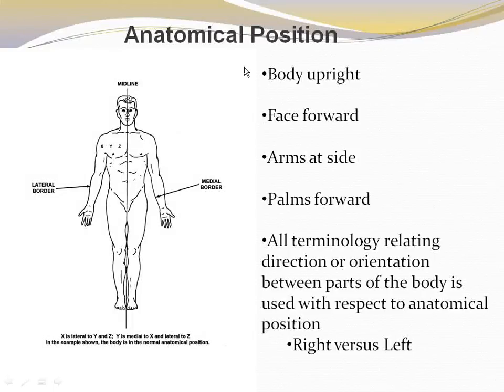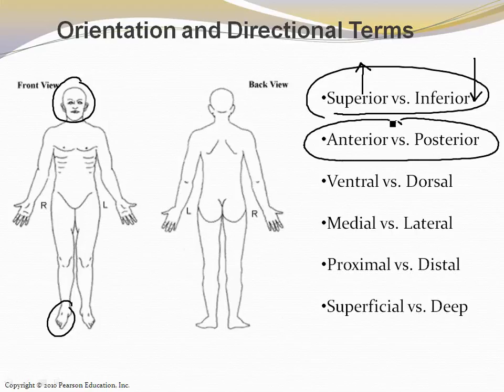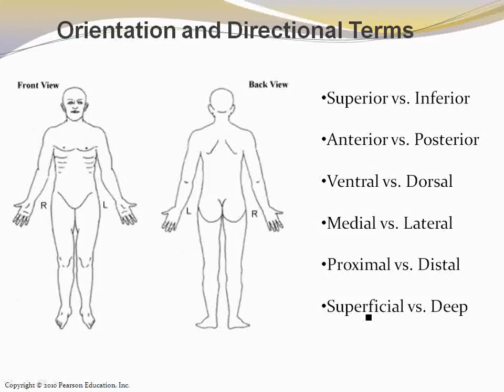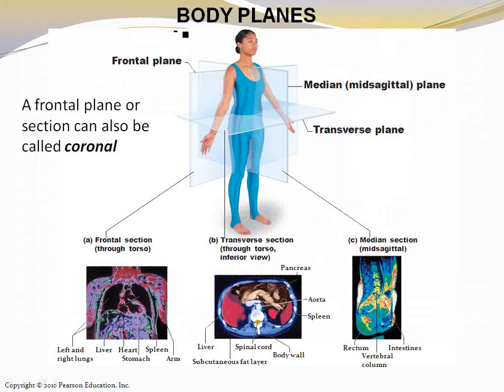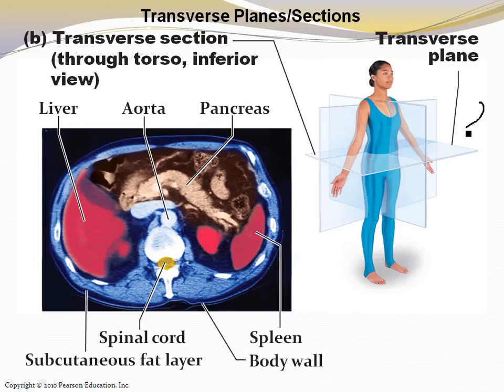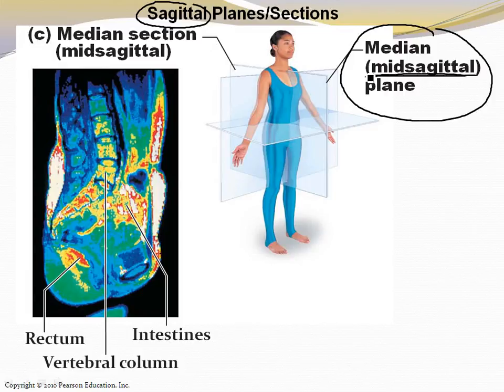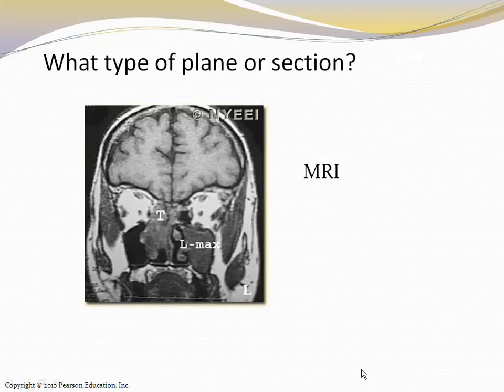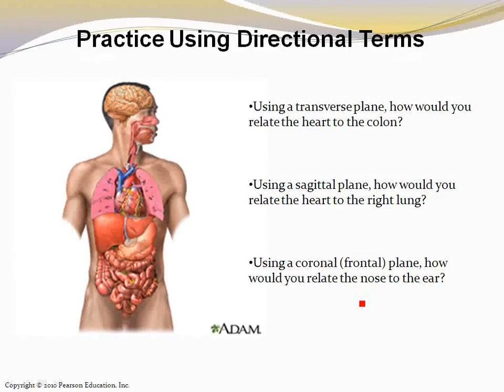1_5 Anatomical Position and Body Planes